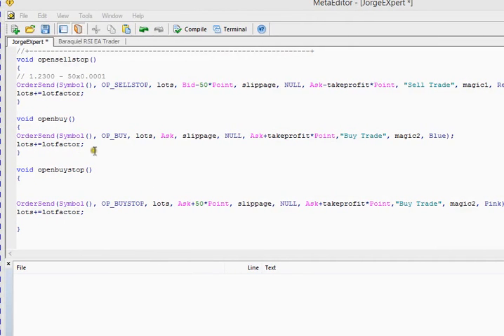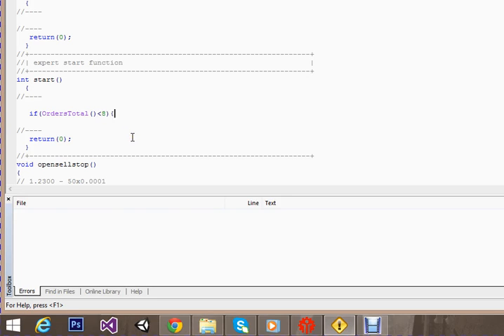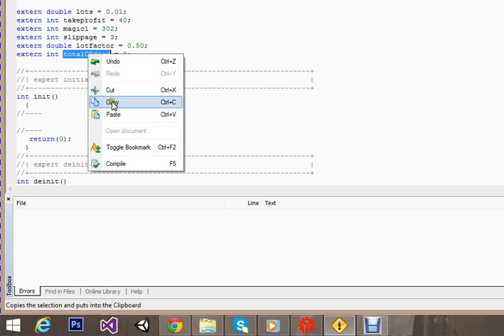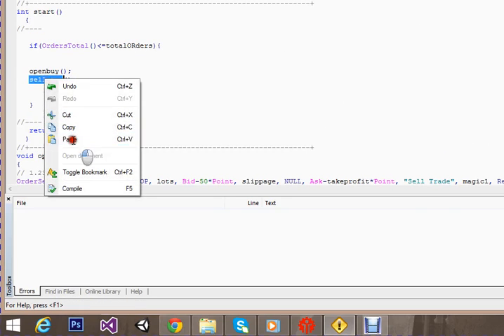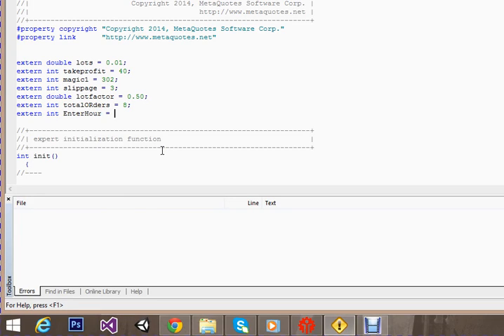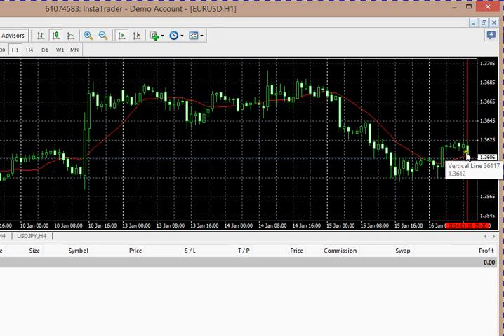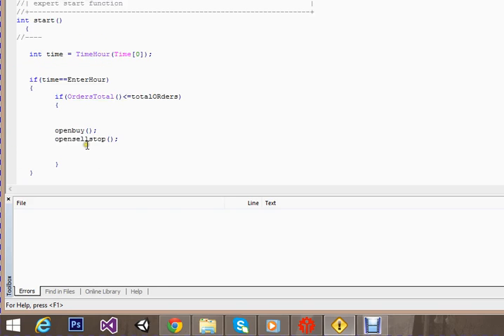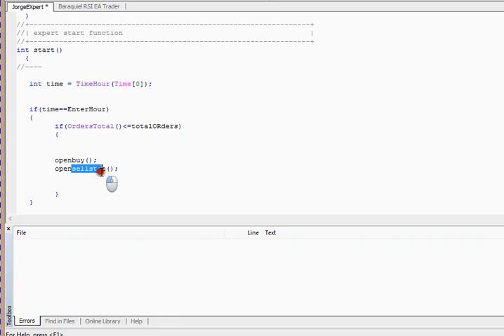Mql4 Programming Tutorial 40 Converting strategy part 3